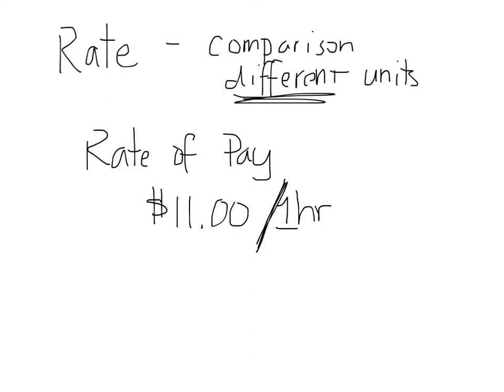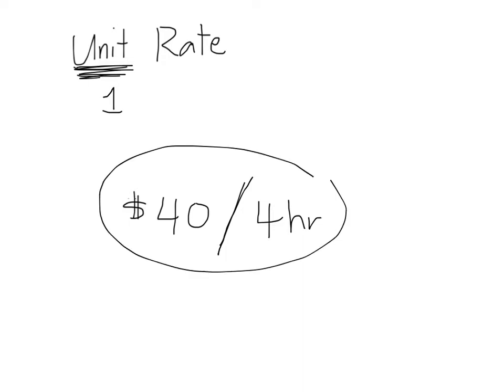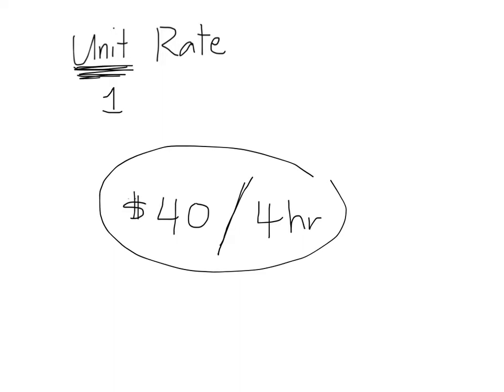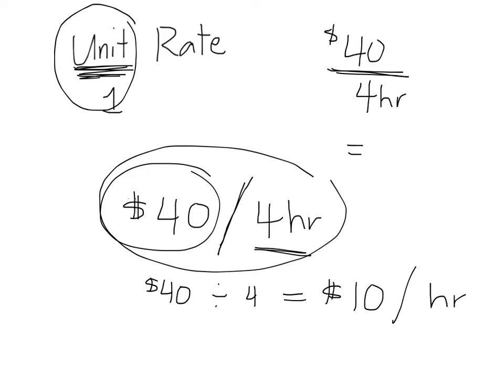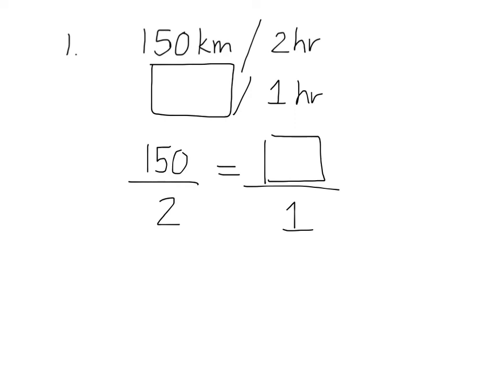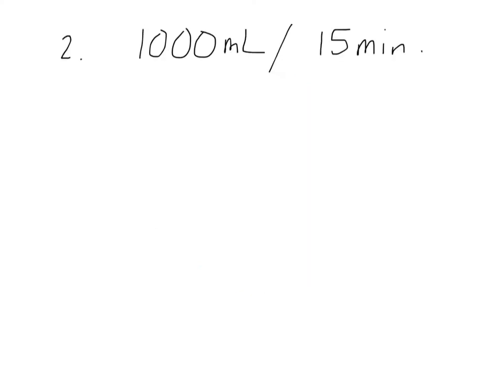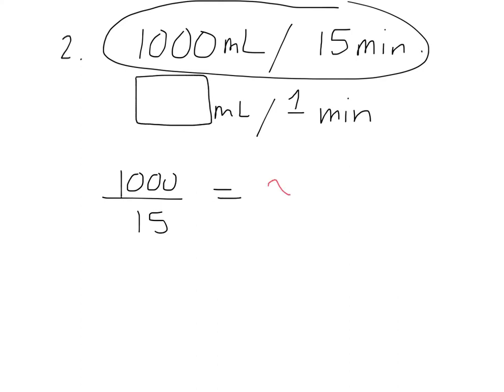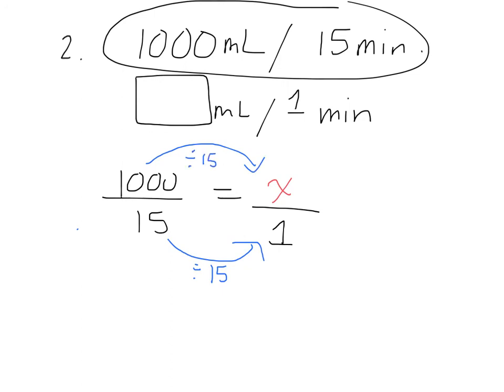How to find unit rate gr 9 applied